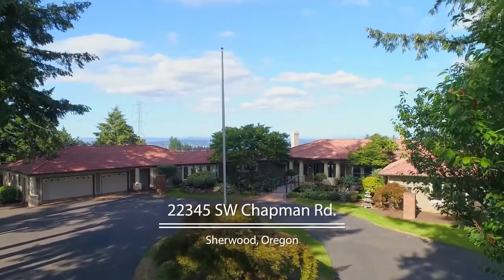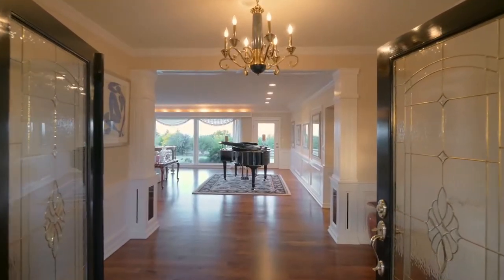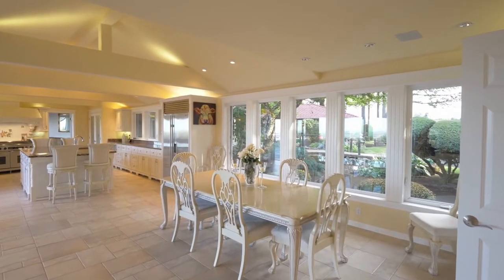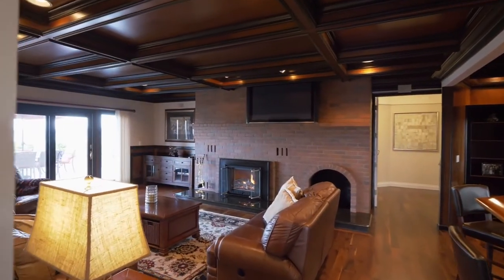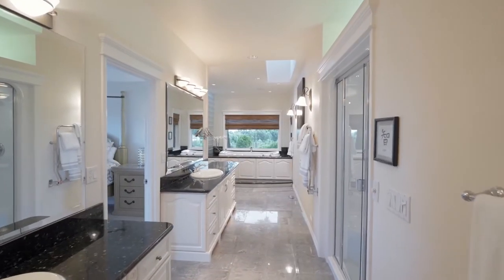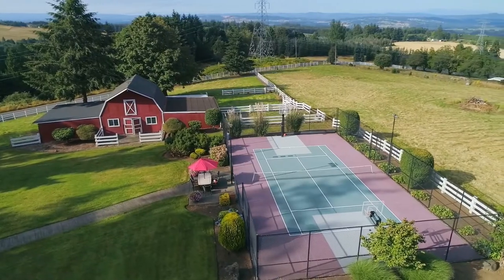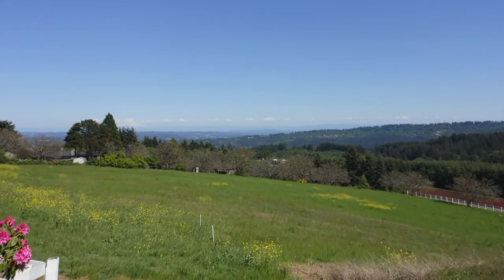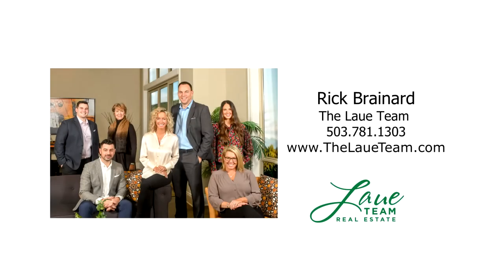Elegant Custom Home on 13+ acres ~ Video of 22345 SW Chapman ~ Oregon luxury homes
Embrace resort-style living just 10 minutes from downtown Sherwood! This breathtaking 13.16 acre property features views of 5 mountains, a swimming pool, 3 stall barn, 1,454 square foot guest house, sport court, and much more. Buildable lot on 7.7 acres with mountain views and great potential for a vineyard. 5.49 acres with main home and guest house.
An expansive single level home spreads its wings across the property, with Spanish-influenced architecture and elegant custom finishes throughout. Enjoy a gourmet kitchen, 2 bars, an indoor sauna, and extensive entertaining space inside and out in this one-of-a-kind home. Listing by Rick Brainard with the Laue Team/Hasson Co. Realtors.